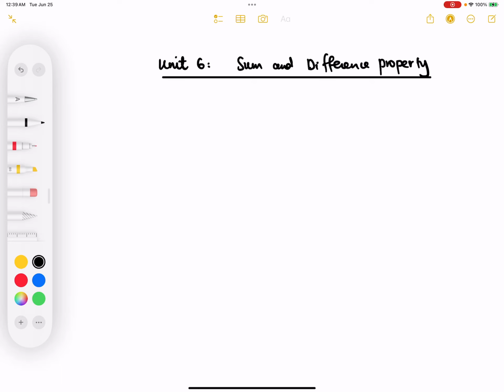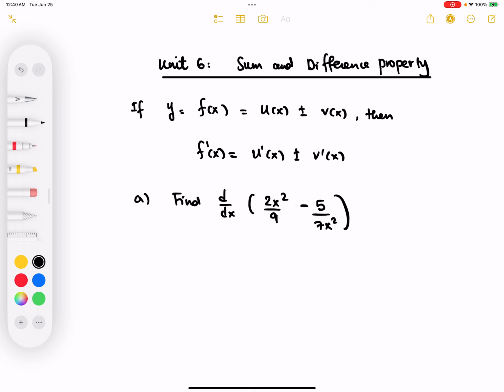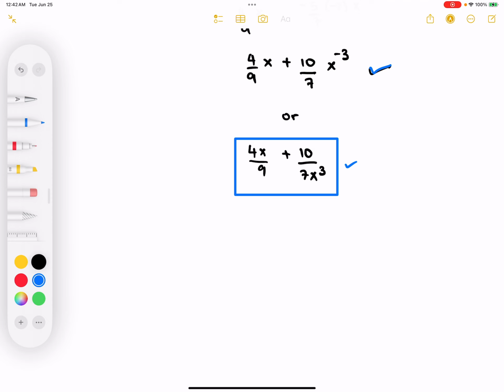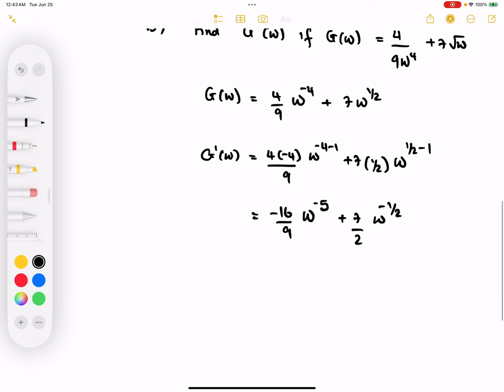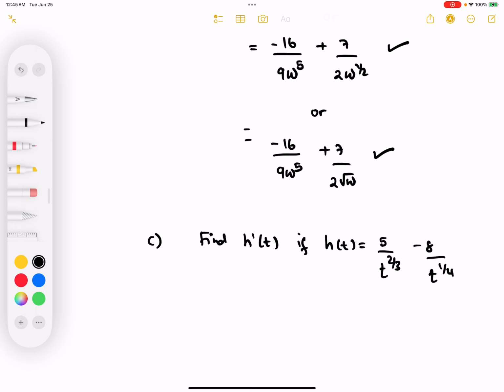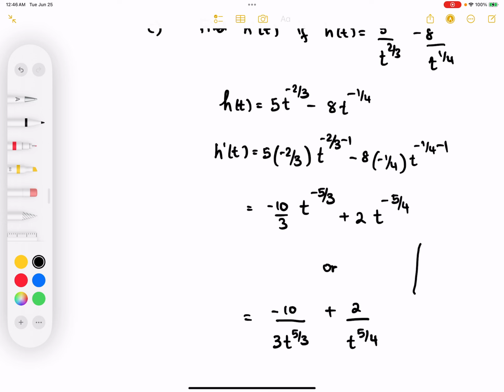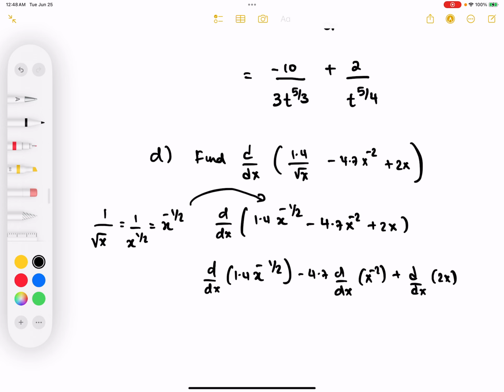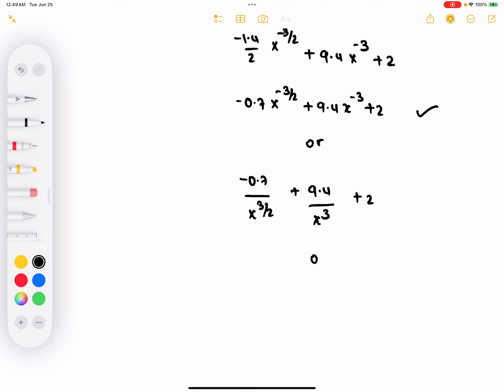Sum and Difference Property of Derivative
In This Video, You'll Learn:

- What the Sum and Difference Property of Derivatives is
- How to apply these properties to simplify and solve derivative problems
- Step-by-step examples to illustrate each concept